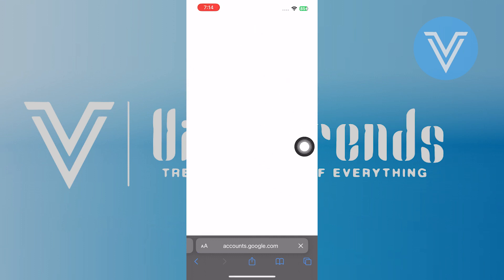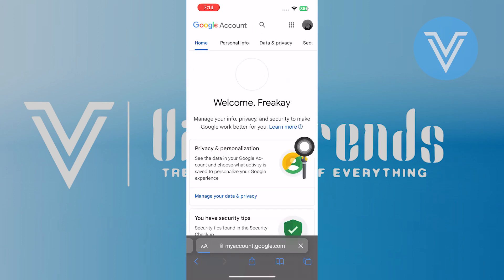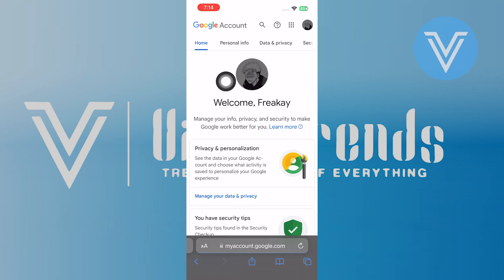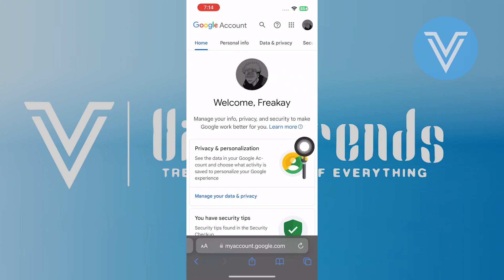How to Find Gmail Account by Phone Number Without Name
In this tutorial, we'll guide you through the process of How to Find Gmail Account by Phone Number Without Name. We've broken it down into easy-to-follow steps to ensure you get the most out of it. this video is packed with valuable insights you won't want to miss. 🚀.  Make sure to watch until the end for all the key insights.